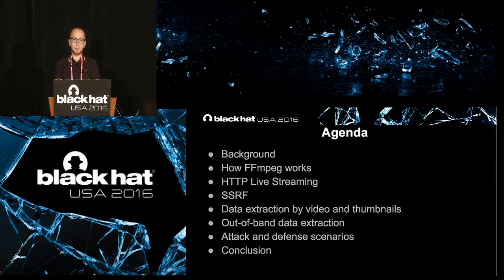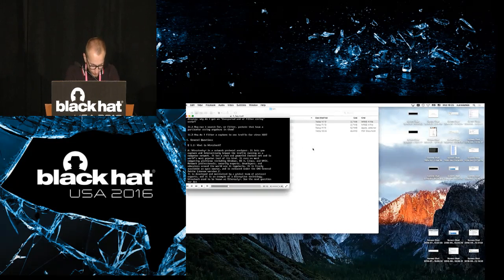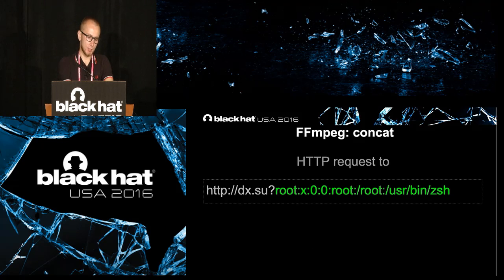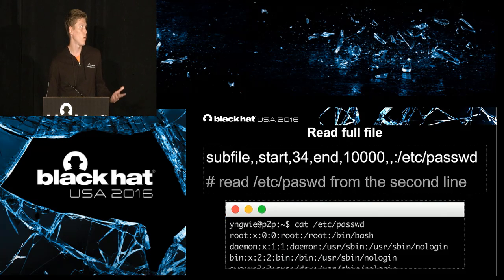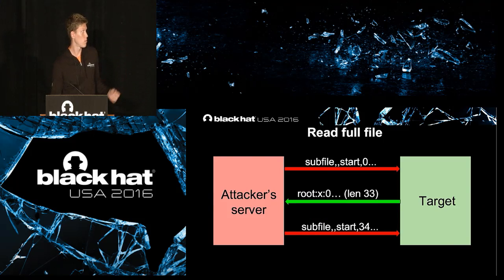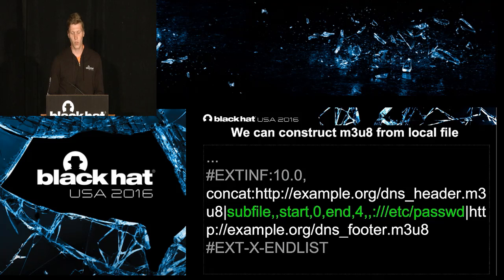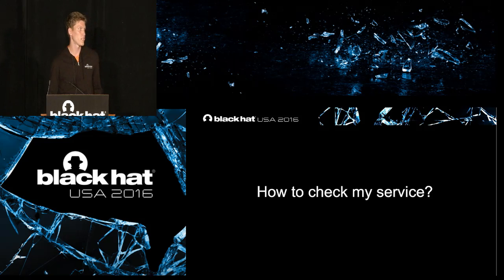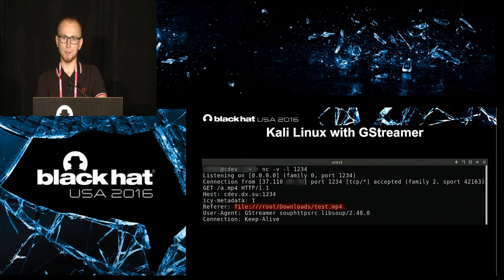Viral Video - Exploiting SSRF in Video Converters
by Nikolay Ermishkin  &  Maxim Andreev

Many web applications allow users to upload video - video/image hostings, cloud storages, social networks, instant messengers, etc. Typically, developers want to convert user uploaded files into formats supported by all clients. The number of input formats is very big, so developers use third-party tools/libraries for video encoding. The most common solution in this area is ffmpeg and its forks. ffmpeg by default supports many different formats, including playlists (files with a set of links to other files). In this Briefing, we will examine exploitation of SSRF in hls (m3u8) playlists processing. Video processing is frequently done in clouds, which by design is more vulnerable to SSRF attacks, and playlists support many different protocols (http, file, tcp, upd, gopher ...), so SSRF in playlist processing can be very critical and even lead to full service takeover.

We will show how implementation details of hls playlists processing in ffmpeg allow reading files from the video conversion server, with and without network support. We will show how SSRF in video converter can give full access to service based on cloud like Amazon AWS. We will also present our tool for the detection and exploitation of this vulnerability. We will show a truly "viral" video which could perform successful attacks on Facebook, Telegram, Microsoft Azure, flickr, one of Twitter services, Imgur and others.